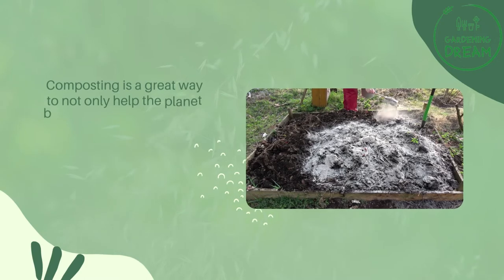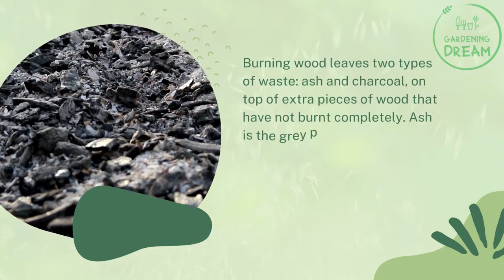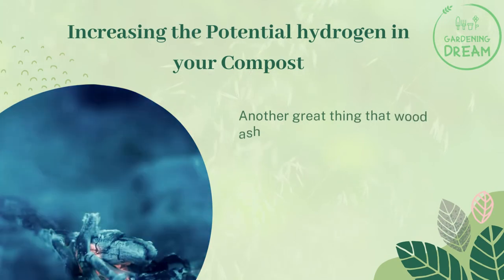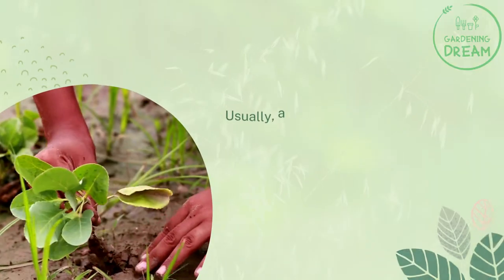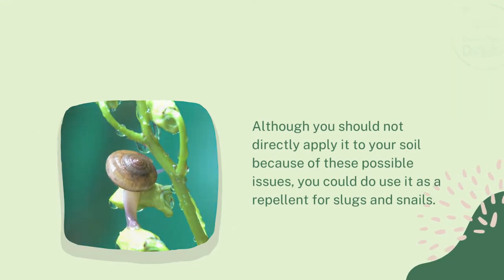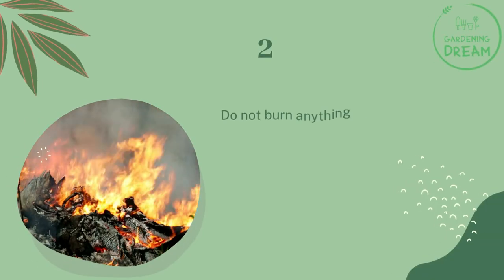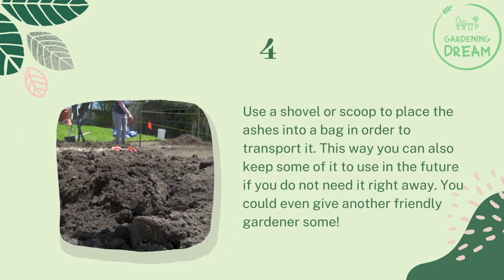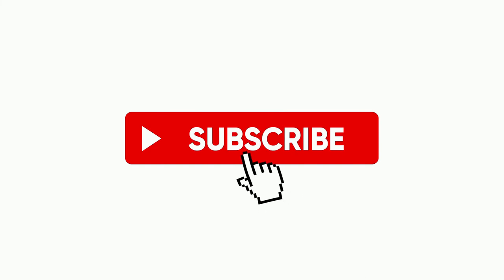The Dos and Don’ts of Using Wood Ash in Your Compost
Composting is a great way to not only help the planet by reducing your waste but also to help your garden grow and thrive. There are a lot of things you can include in your compost, depending on what your diet is and what is your lifestyle. But there is one thing you may not have known you could include. Maybe you had been throwing it out all along! Today we are going to talk about charcoal ash and wood ashes in compost.